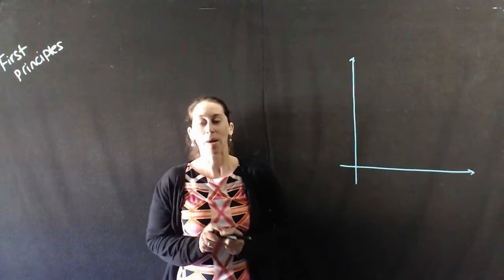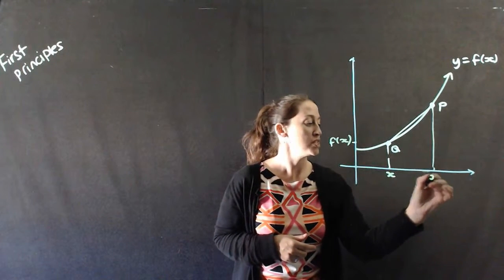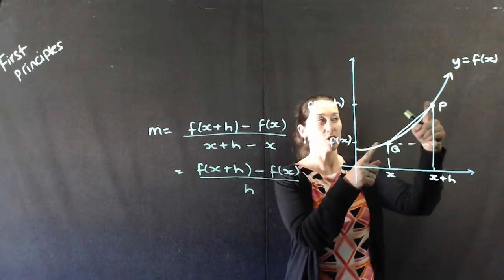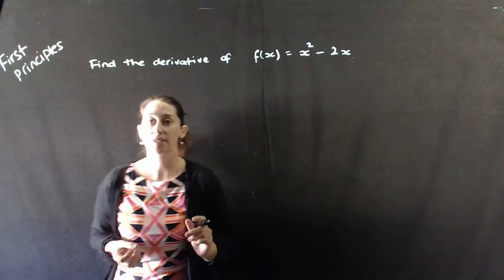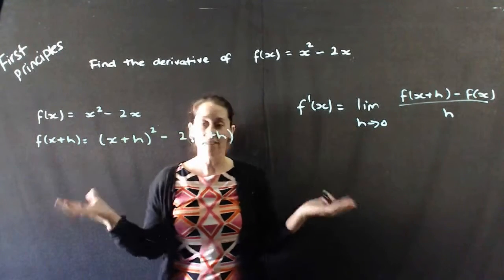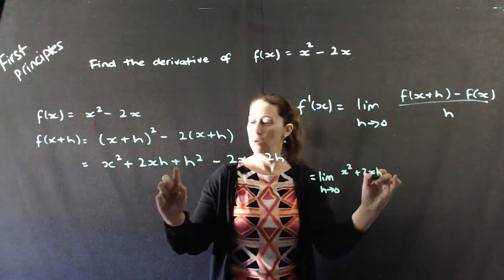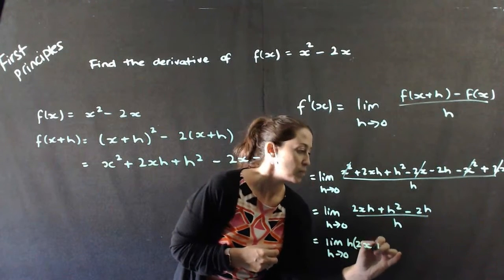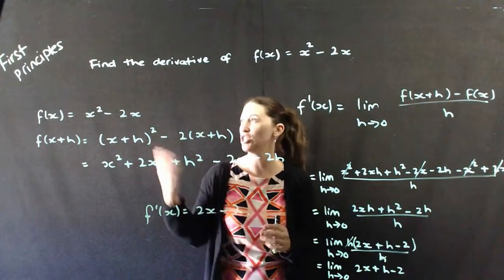Differentiating by first principles